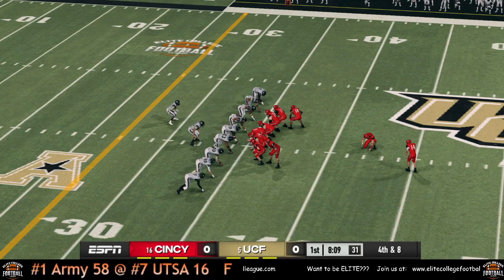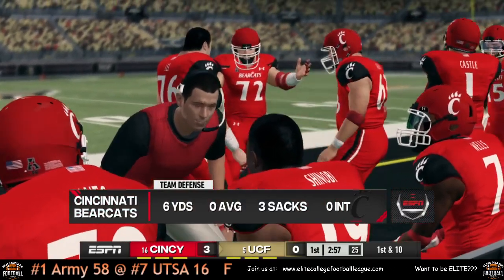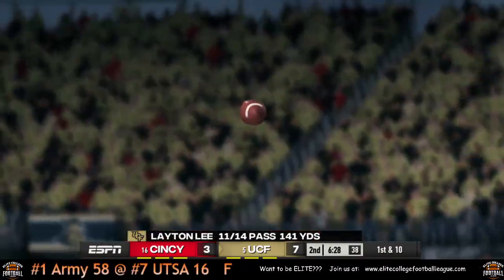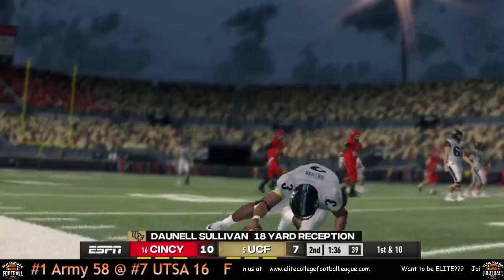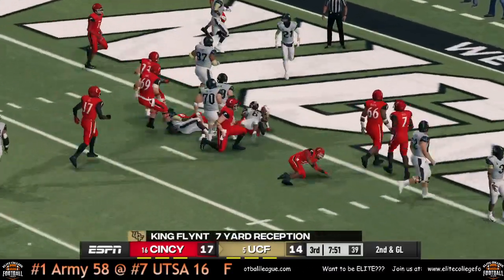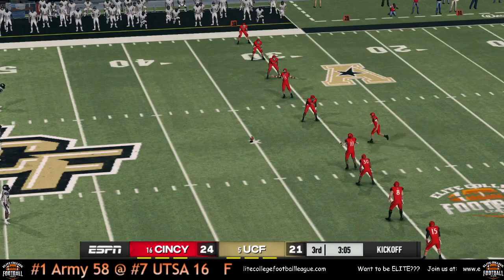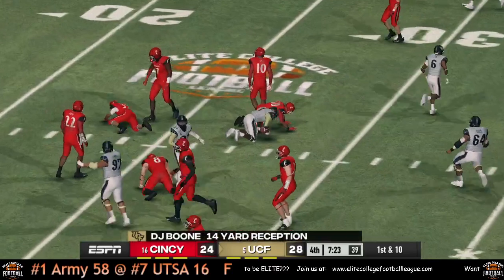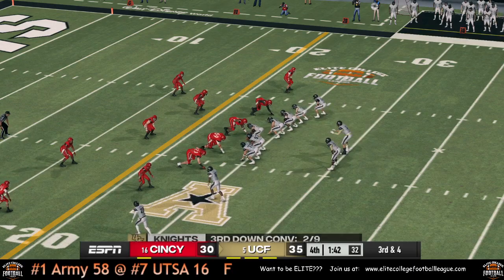ECFL S7 WK 7 l #16 Cincinnati @ #5 Central Florida